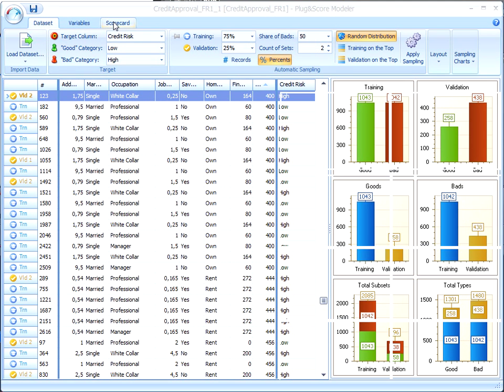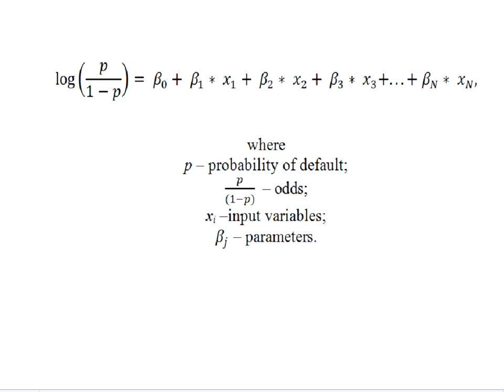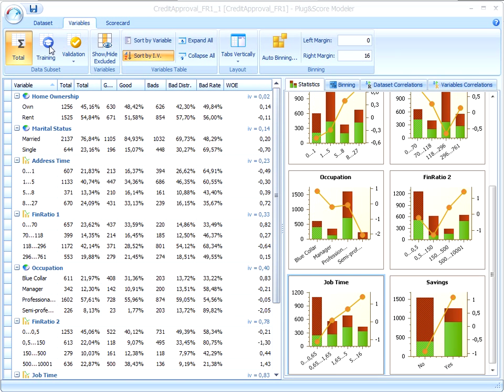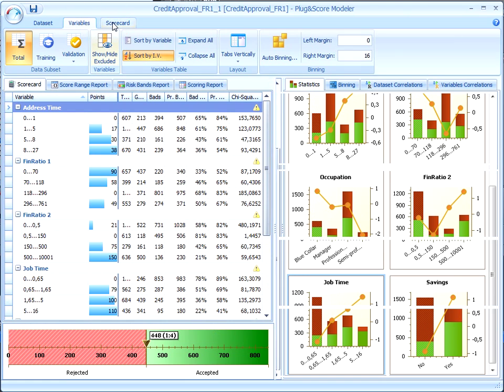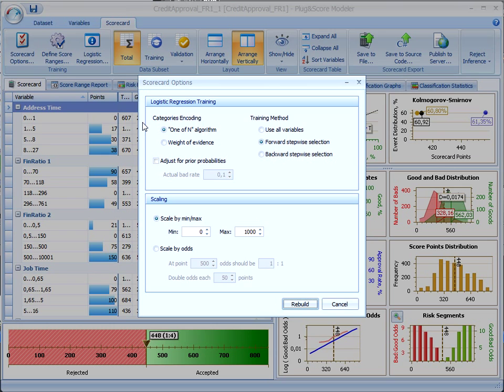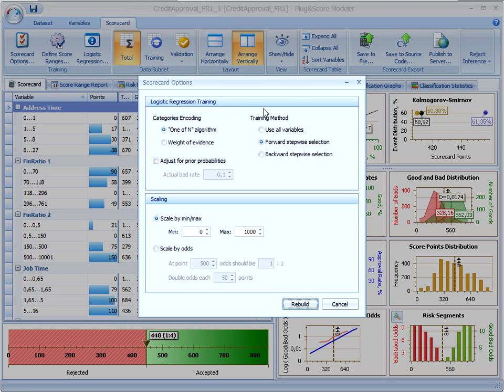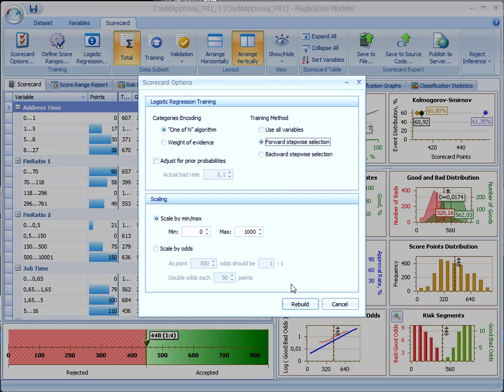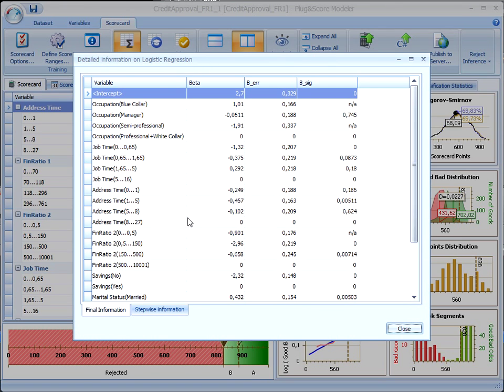Logistic Regression Model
In this part we will consider the model we use for scorecard development – Logistic Regression Model.

First of all, let’s talk about what the logistic regression model is.
The logistic regression model is a probabilistic classification model. We use it to make a binary classification, to assign the client to the “Good” or “Bad” category. The logistic regression is also used to predict the odds of the client with specific characteristics being classified as a “good” or “bad” borrower.

Several models may be developed to find the best one. They will later be compared using Gini values, ROC curves, and other methods, which will be considered in our next movie.